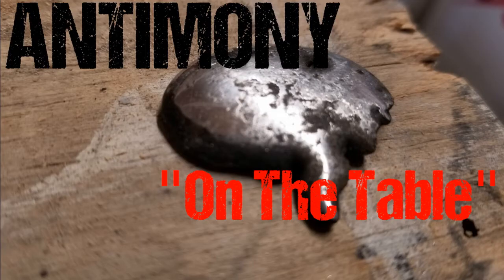Antimony (Long Version)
Hello Everyone, Welcome Back! Today's episode is about Antimony, also known by the Romans as "Stibium". It is a fun, versatile element with odd characteristics. I personally feel that Antimony is underrated, or rather, too unknown
Anyway, I hope y'all enjoy the video and have a wonderful day!

00:00 Intro
00:31 The Basics
01:20 History
03:04 Production and Economics
03:39 On the Periodic Table
05:45 Toxicity
08:45 Uses for Antimony
10:52 My Use for Antimony